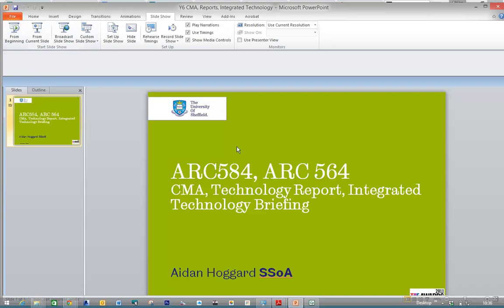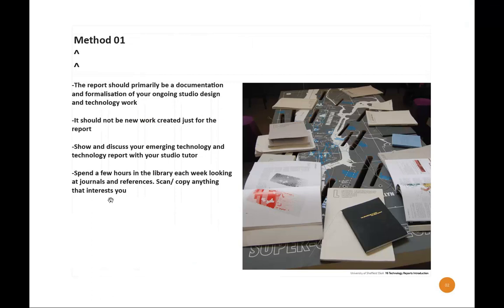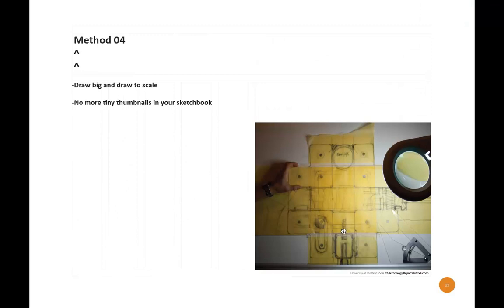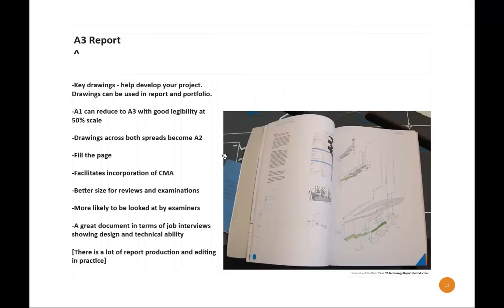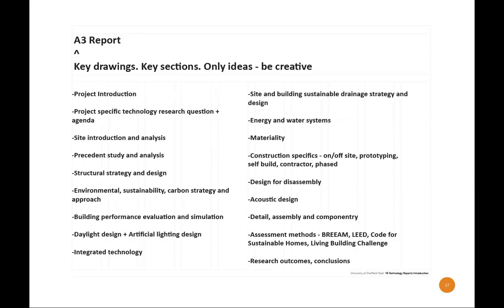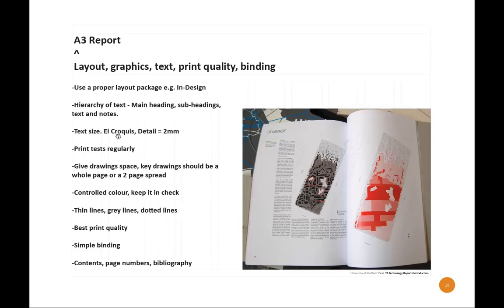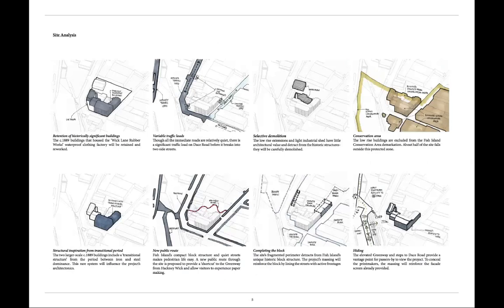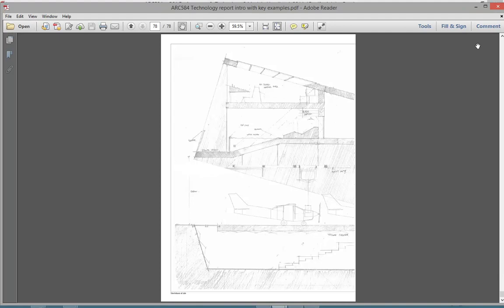ARC584 Technology Report Briefing